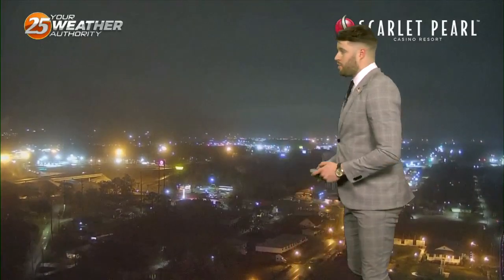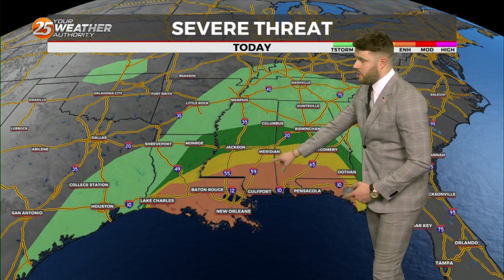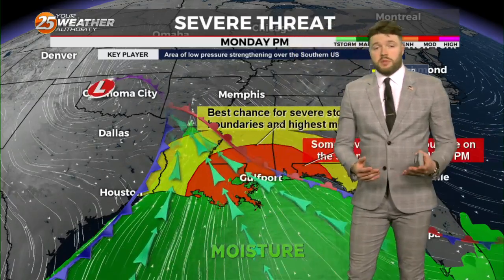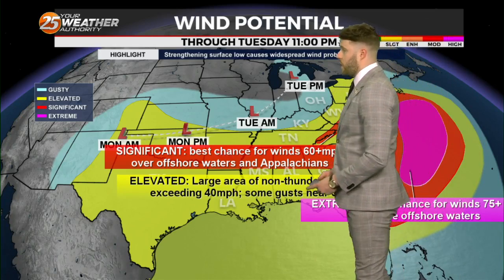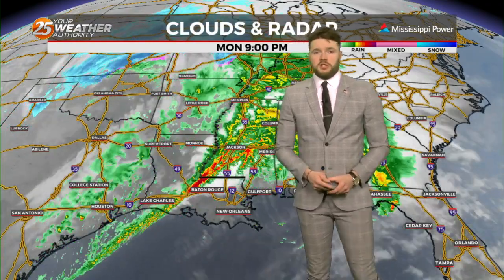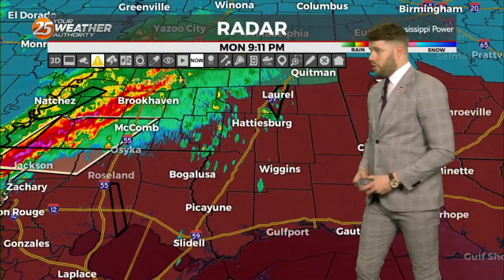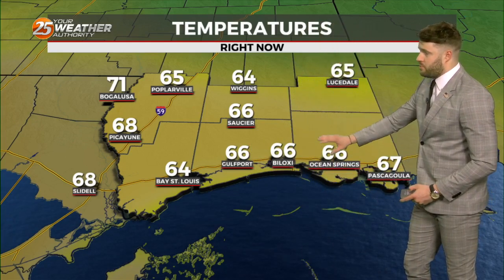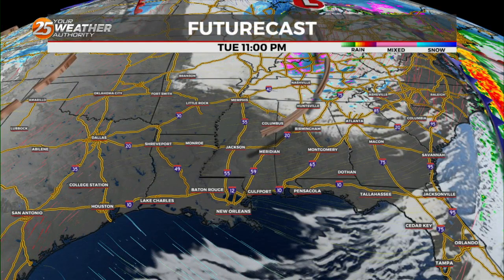Meteorologist Trey Tonnessen: "Enhanced Overnight Severe Risk" 9PM Forecast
Monday January 8th, 2023: As the line of storms and cold front move through, winds will shift to a more westerly or northwesterly direction. The front will likely move into the NOLA area around midnight and across the Mississippi Gulf Coast by around 3:00 AM. Strong gusty winds and tornadoes will remain the primary concerns.